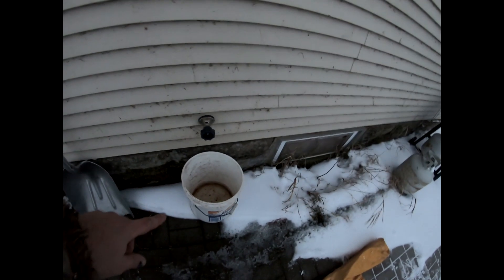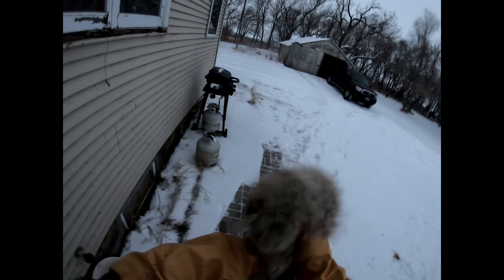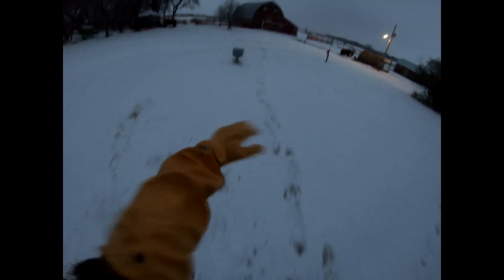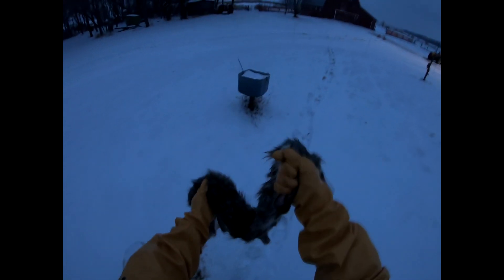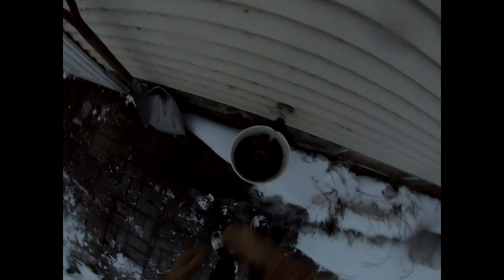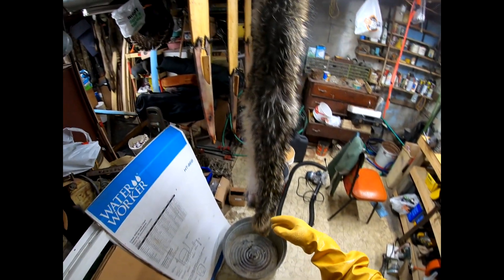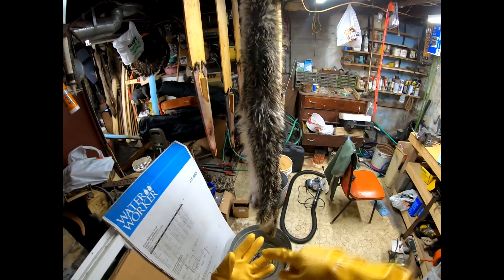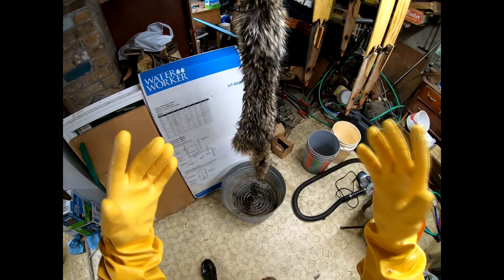Washing Fur - Coyote Series Part 3 - In The Fur Shed Series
Welcome back to Schmattz Outdoors.  In this edition of the In The Fur Shed Series I am going to show you how I wash my fur.  Sorry it turned out a bit dark, check back next summer and I will do a better video.  This is Part 3 of my Coyote handling series.  The next Episode is Fleshing a Coyote.

Coyote, Fox, Mink, Raccoon, Beaver, Muskrat, Badger, Skunk, Otter, Weasel